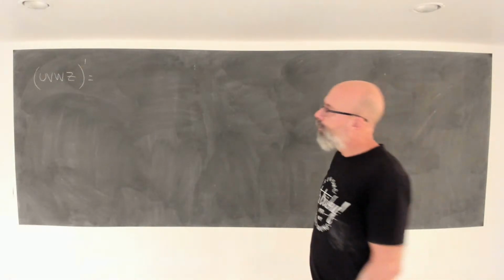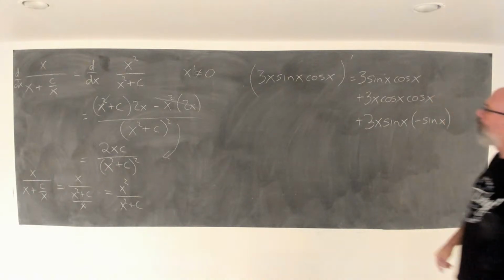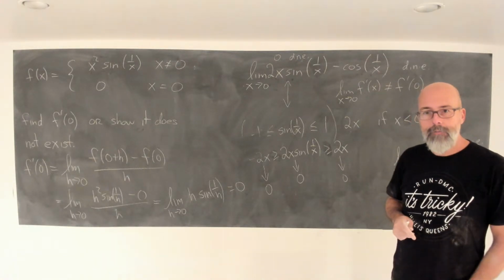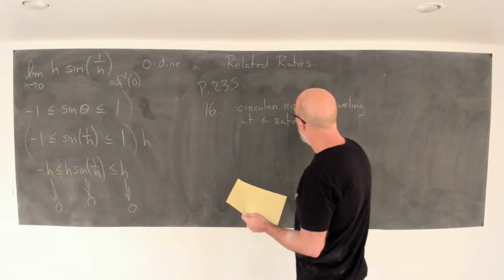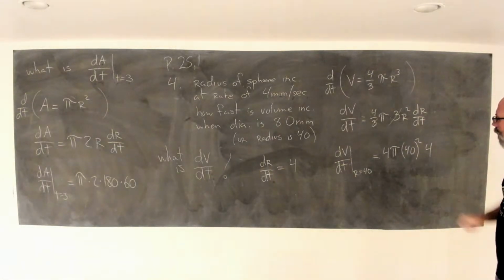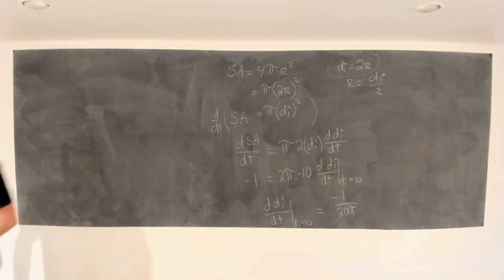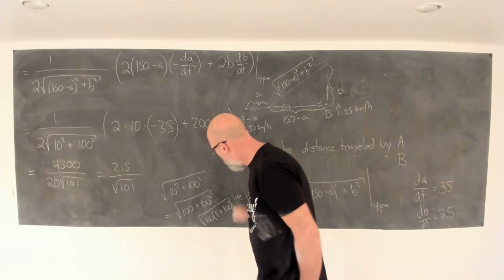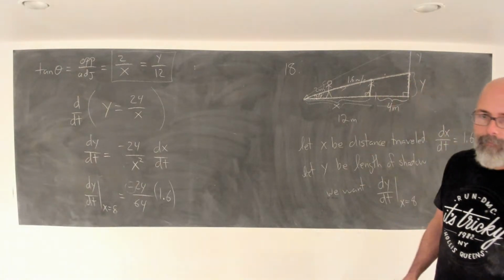Math 139 Oct 21st: Related Rates